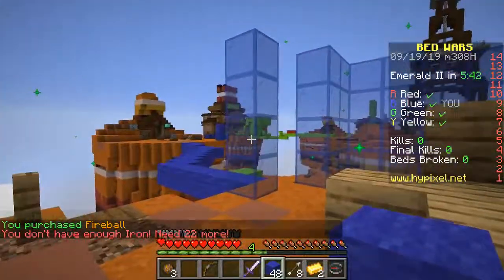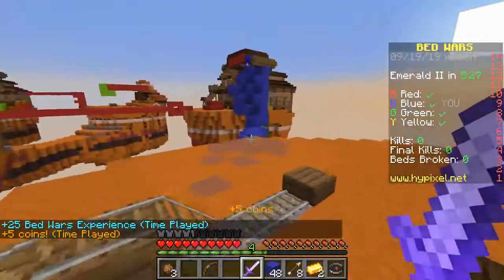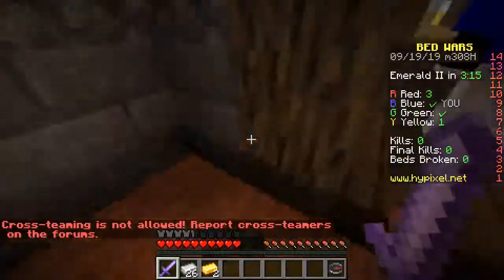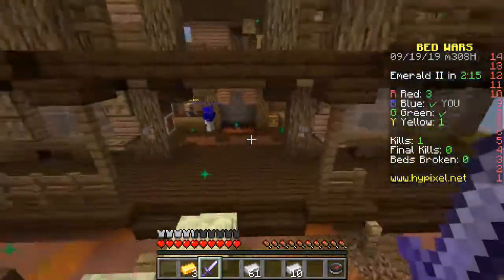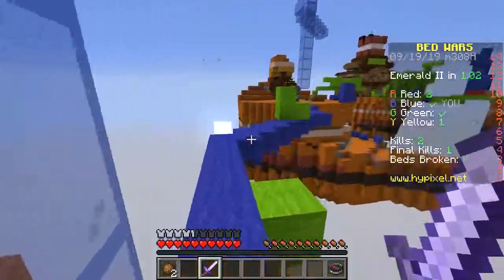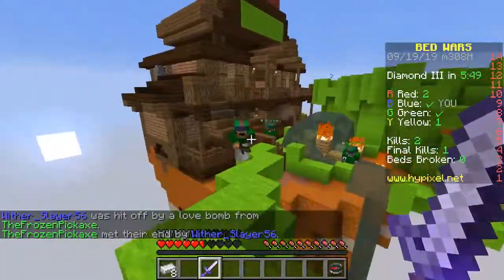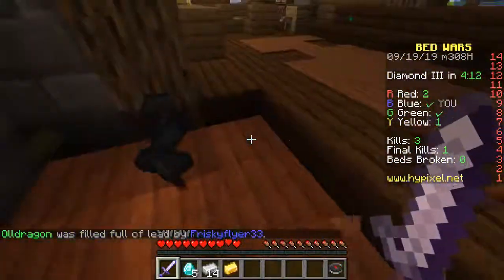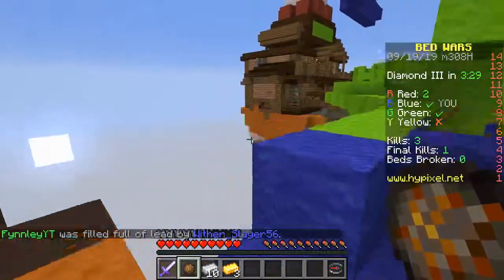Insane bed wars win ft. Friskyflyer33, WitherSlayer_56, RedEnder_56